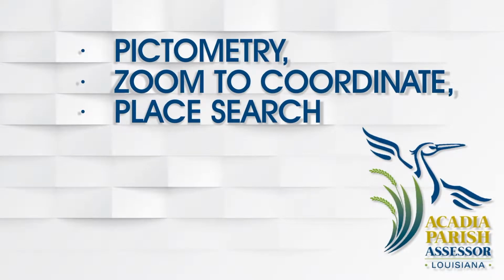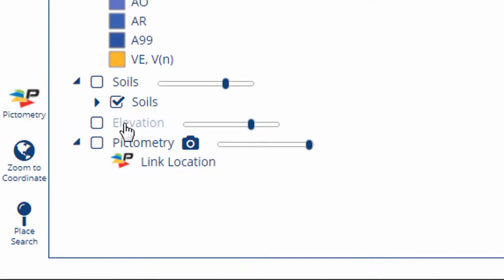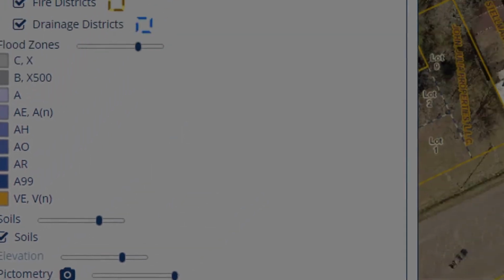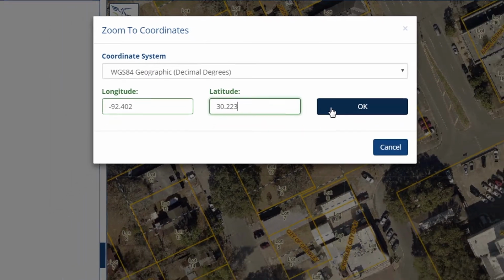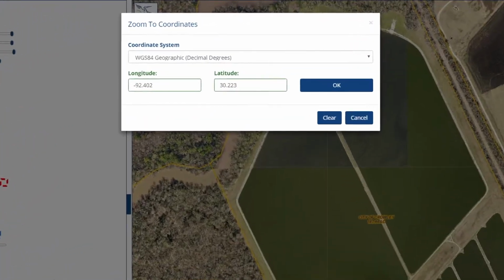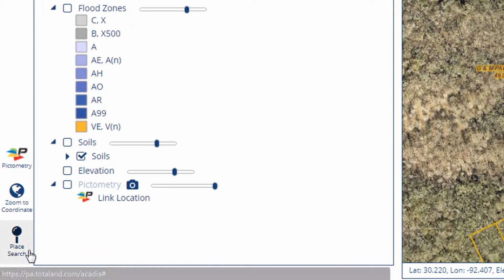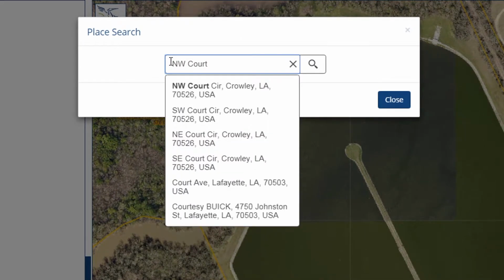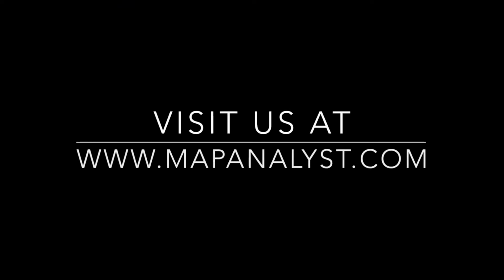APAO GIS Tutorial | Pictometry, Zoom to Coordinates, Place Search